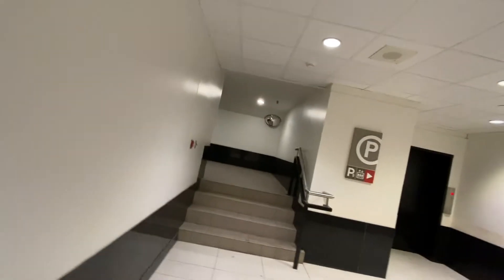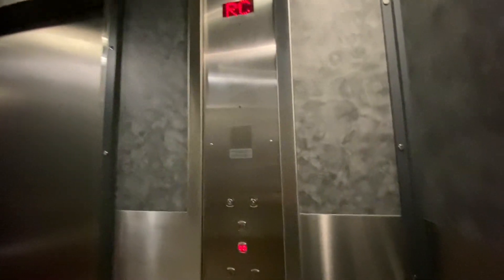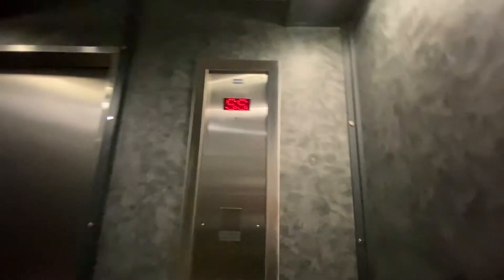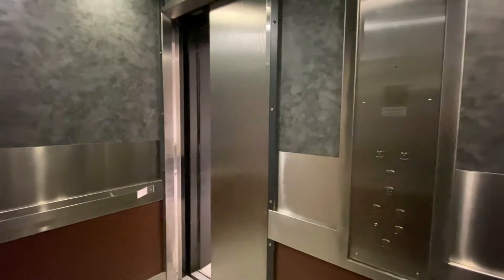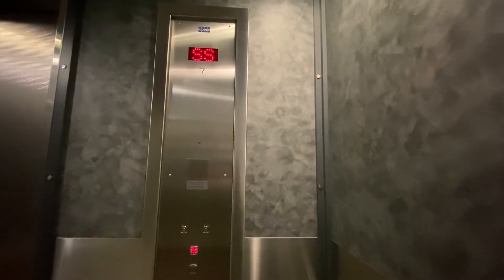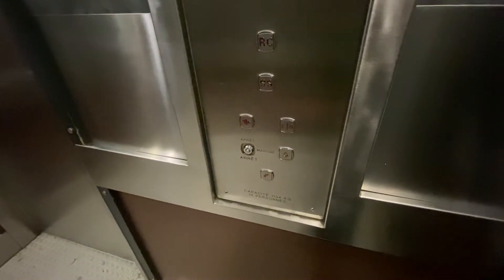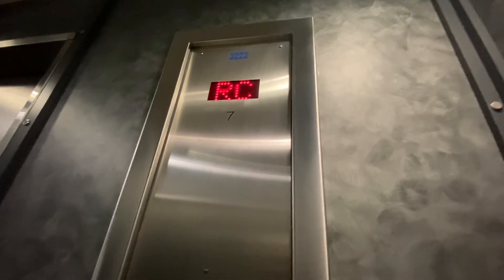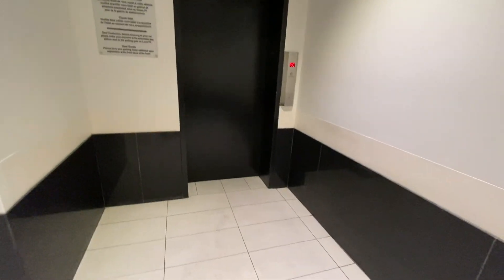The KONE elevator with the epic motor at the place Dupuis shopping mall